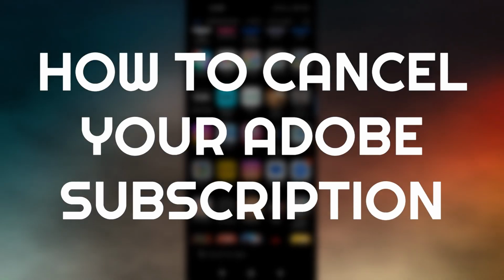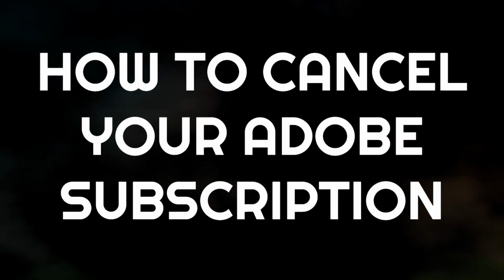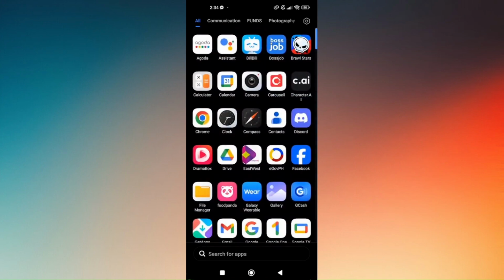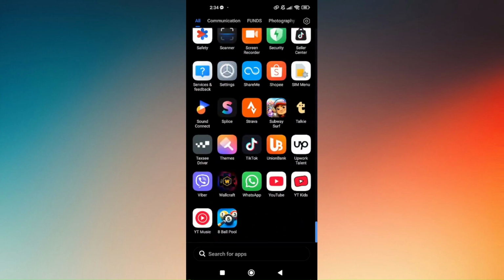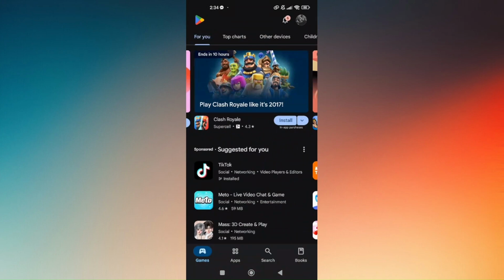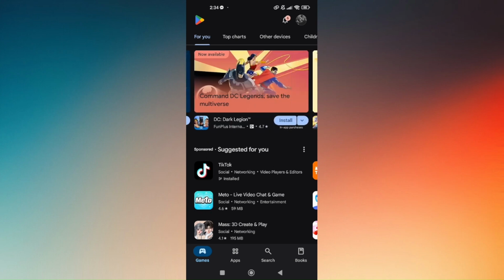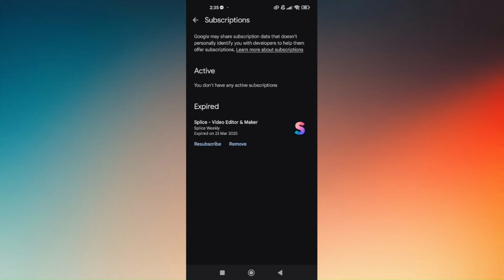HOW TO CANCEL YOUR ADOBE SUBSCRIPTION 2026! (FULL GUIDE)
In this video, I am going to show you how to cancel your Adobe subscription in 2026 with a full step-by-step guide. If you no longer need your Adobe plan or want to avoid renewal charges, this tutorial will help you cancel it quickly and easily.